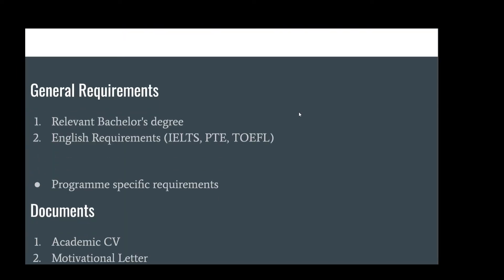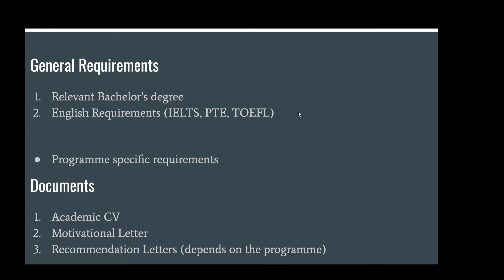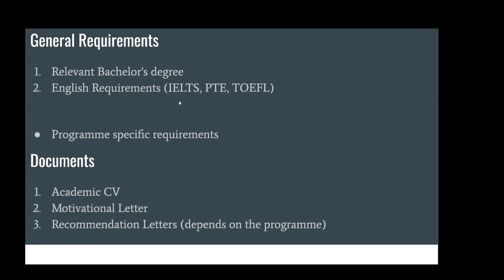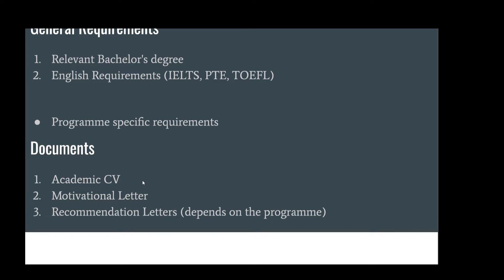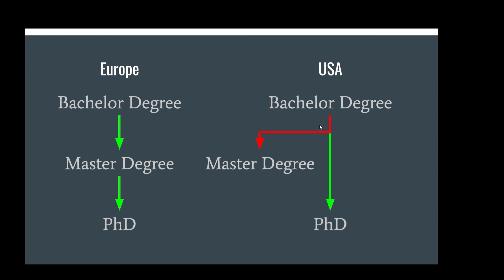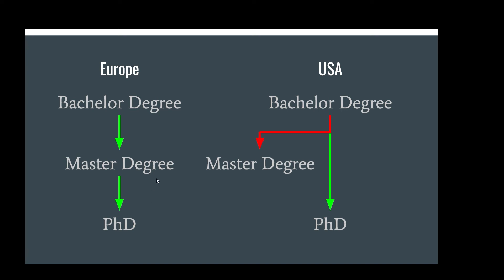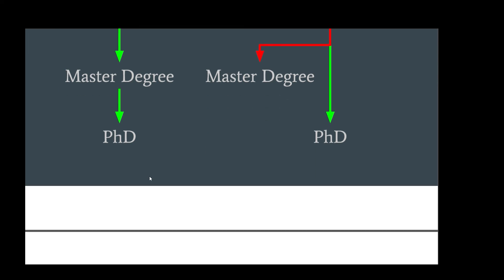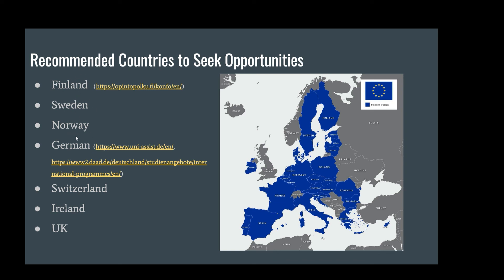Foreign Master Opportunities - Part 1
This video might be helpful for you to start your journey, if you are willing to do a master in abroad.